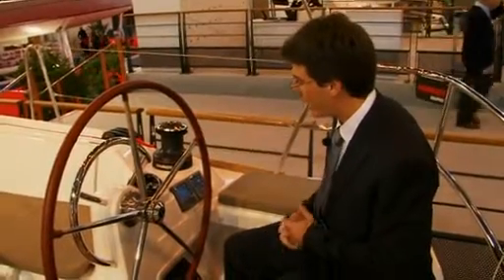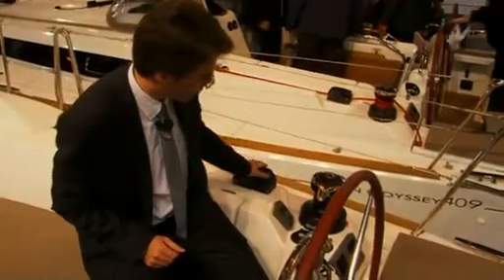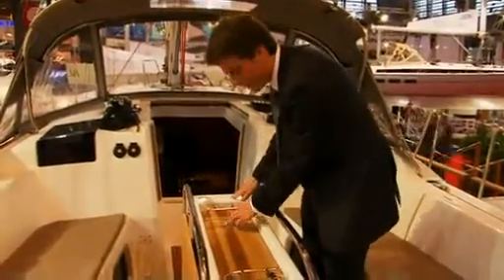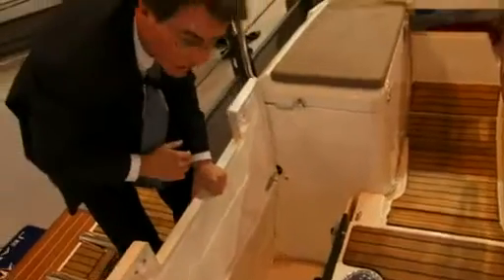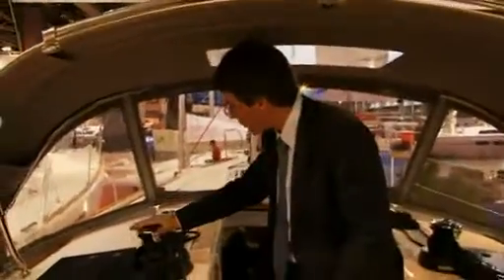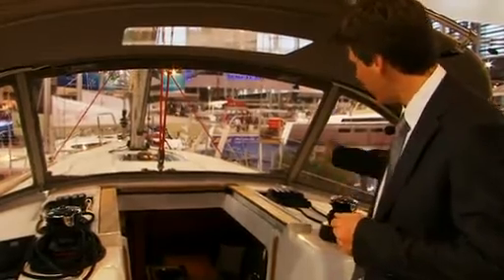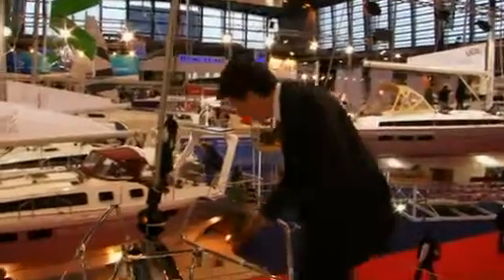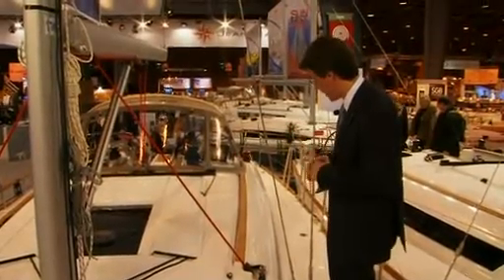Jeanneau Sun Odyssey 409 / 439 - Exterior Design Video YACHTS.CO International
Jeanneau have developed this video to talk you through the general concepts of the Jeanneau yachts.

Unit 1
Fishmarket Quay
Swansea Marina
SA11UP
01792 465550